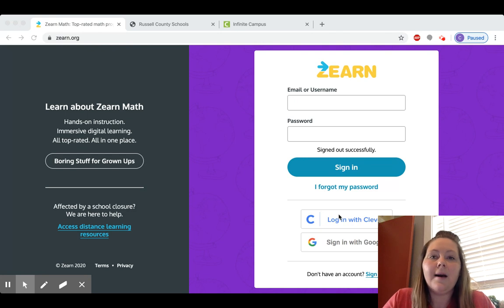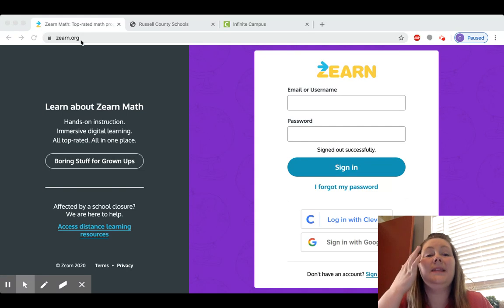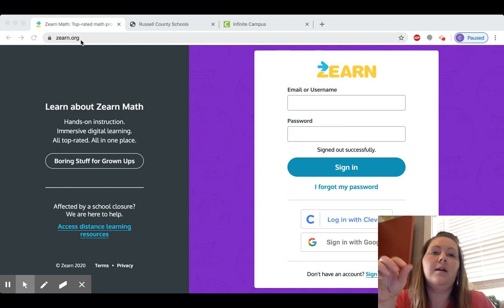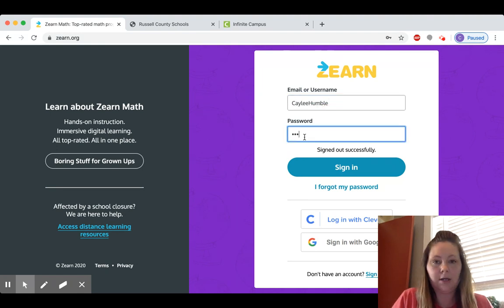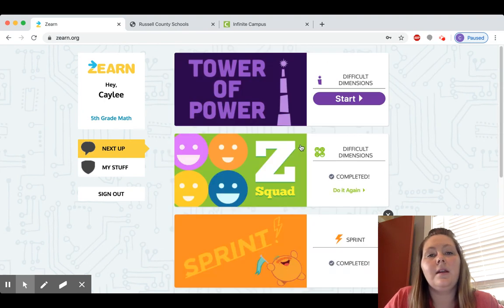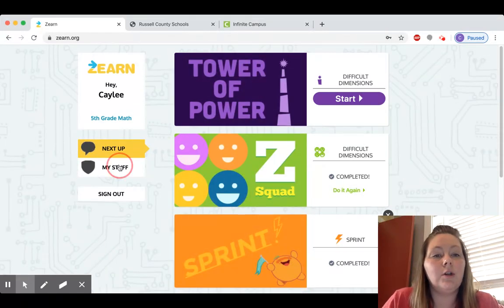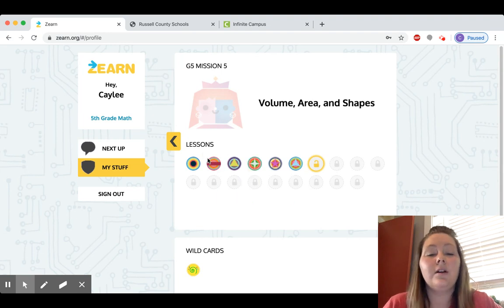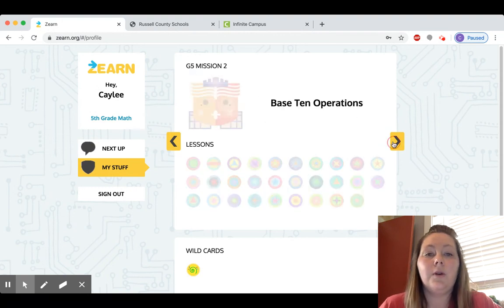Untitled: Apr 14, 2020 10:52 AM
How to Log-in to Zearn